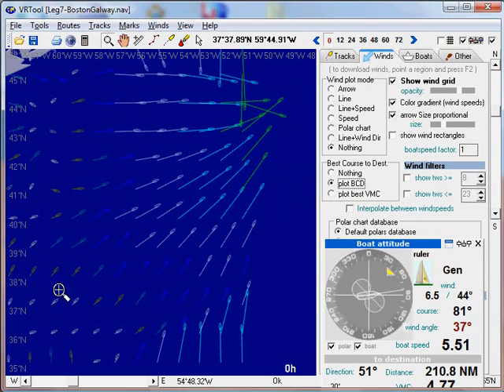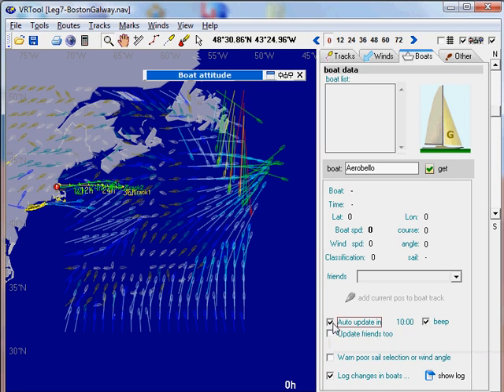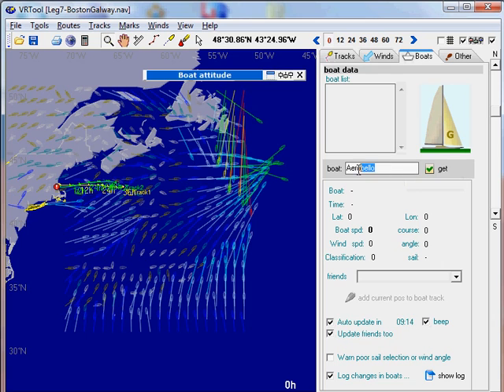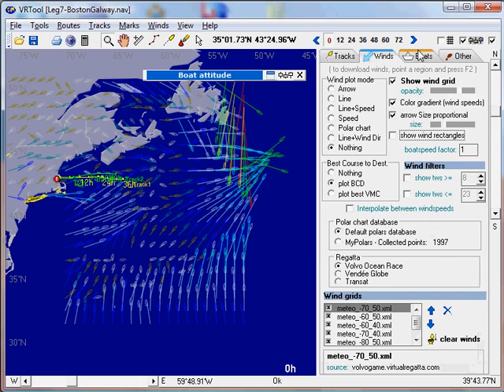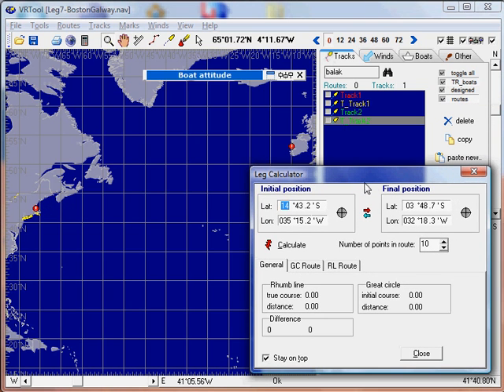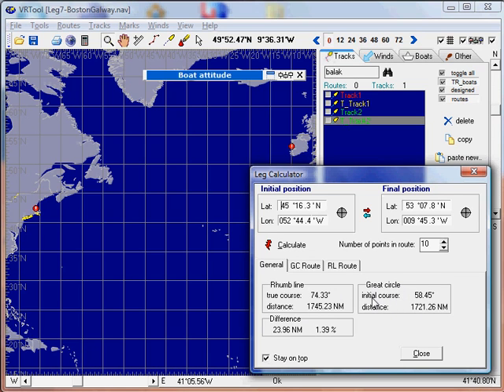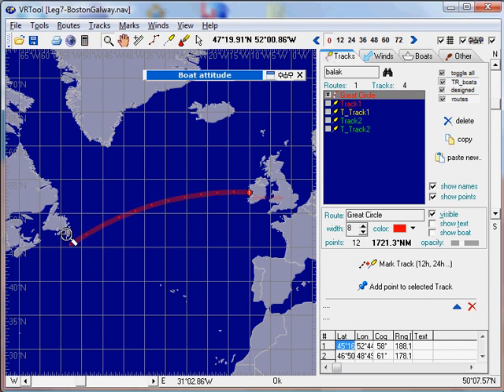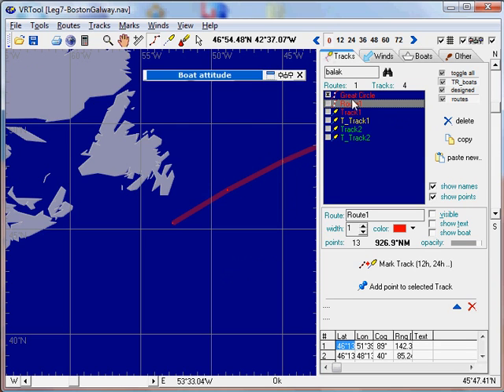Vrtool tutorial - video 2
How to use vrtool in the VORG - part 2